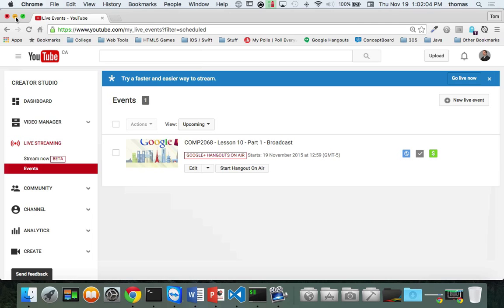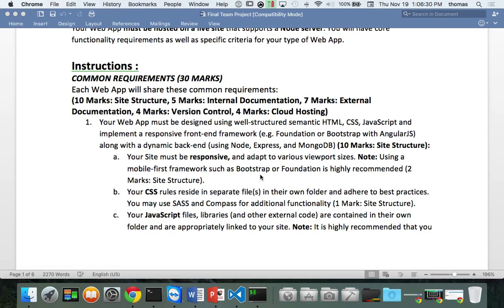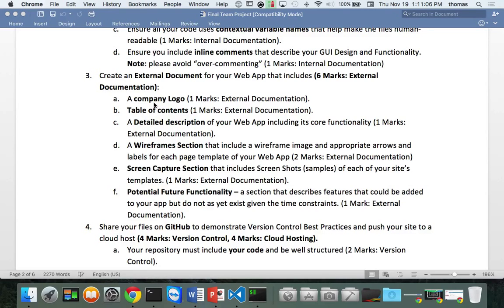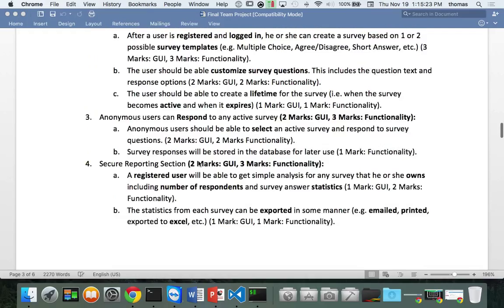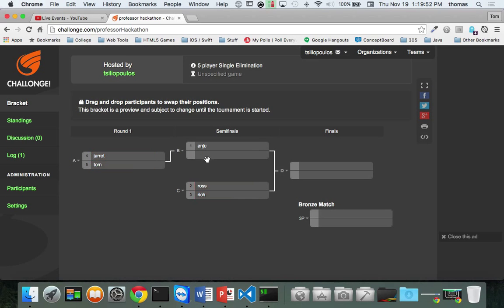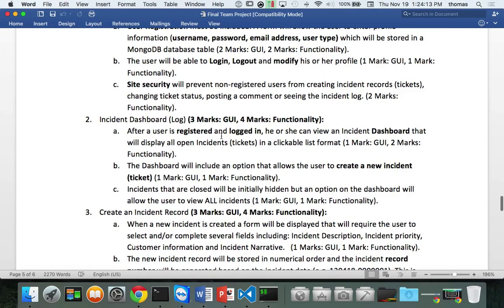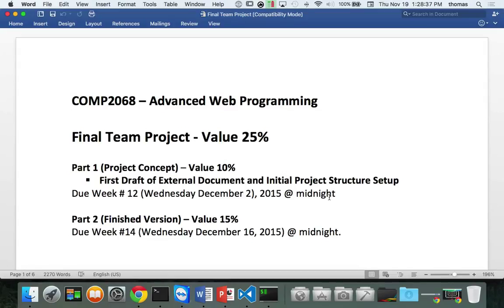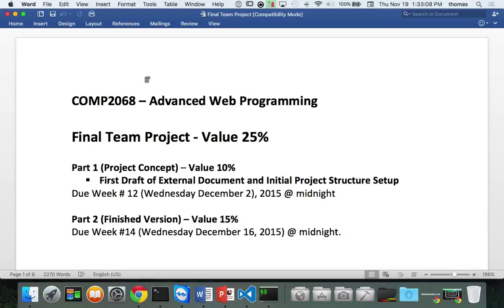COMP2068 - Lesson 10 - Part 1 - Recording